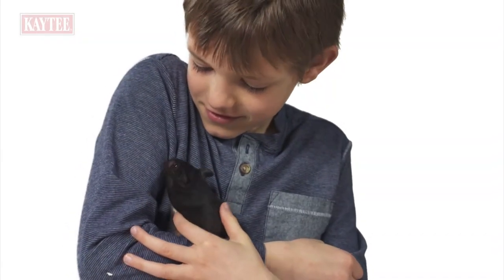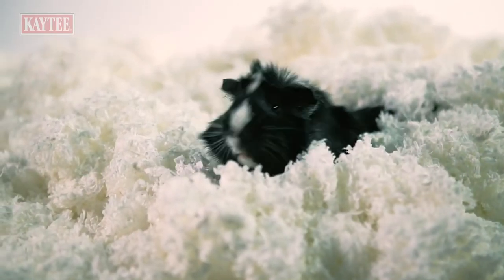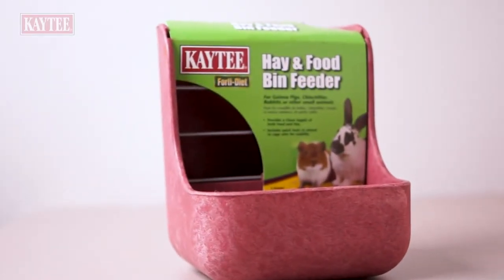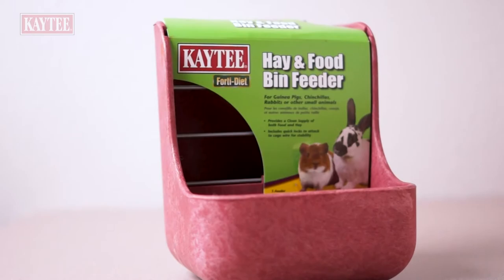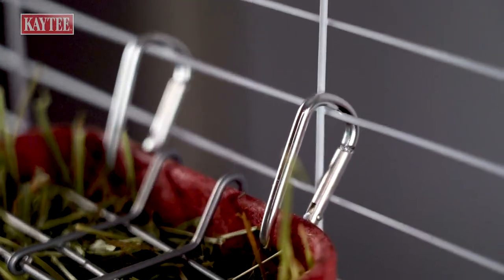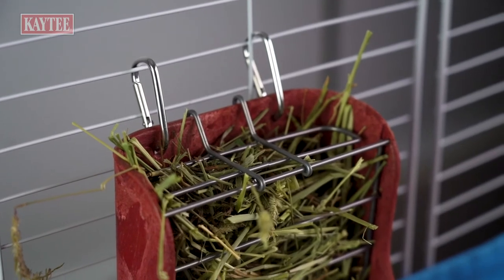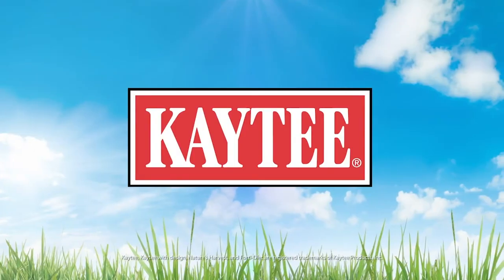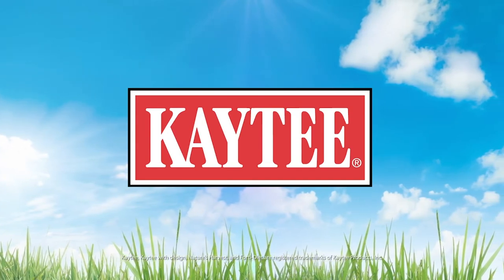Kaytee Forti-Diet Hay Feeder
Caring for your small pet is easier and more convenient with the Kaytee Forti-Diet Hay & Food Feeder – a combination feeder bin you can secure anywhere in your pet’s habitat. This combo feeder has a compartment for hay and a separate compartment for food. Watch our video to learn more!

The plastic and wood composite feeder is easy to install where so your pet won’t tip it, making it ideal for dispensing hay and food to your rabbit, chinchilla or other small animal – without the mess!